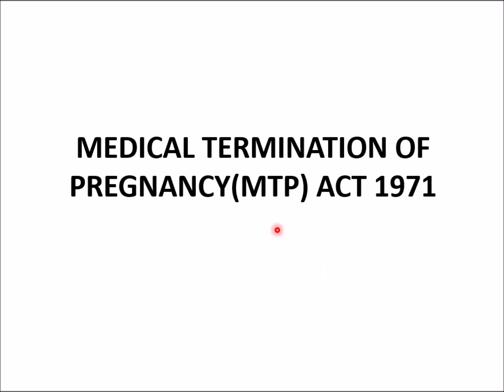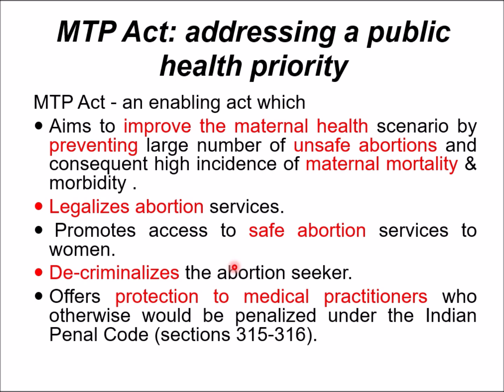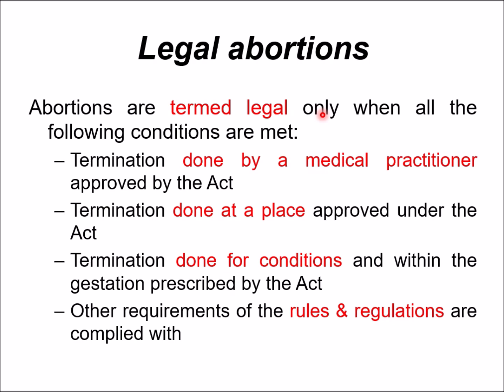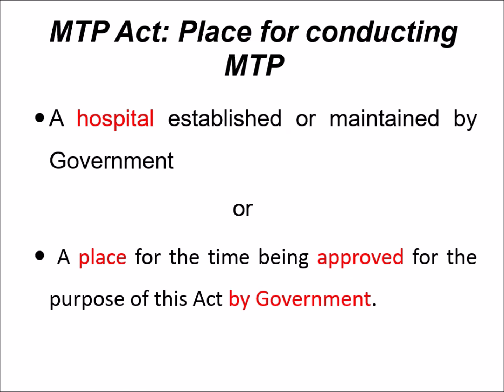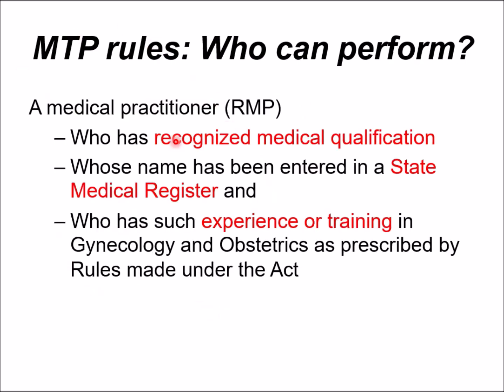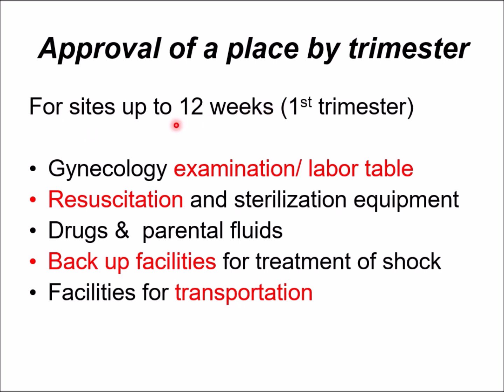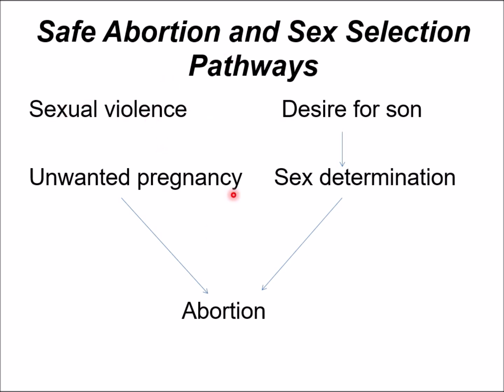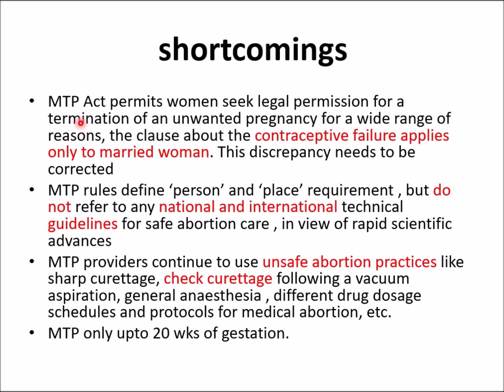MEDICAL TERMINATION OF PREGNANCY ACT - BY Dr. Sunil Duchania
About: FORENSIC EXTRACTS is a you tube channel, where you will find videos related to  Forensic Medicine and Toxicology  for undergraduates and postgraduates with multiple choice questions for pg entrance.